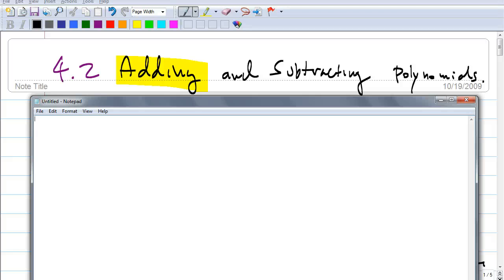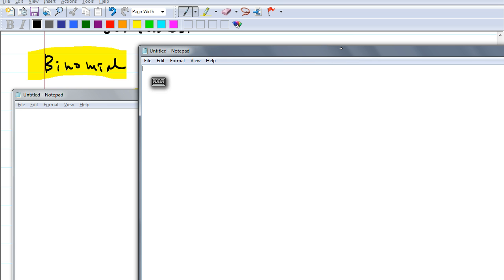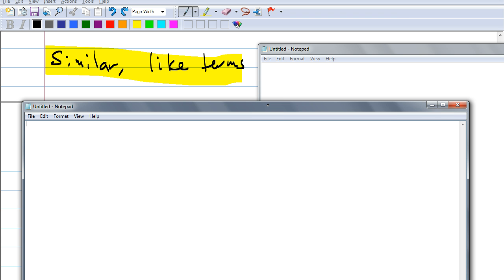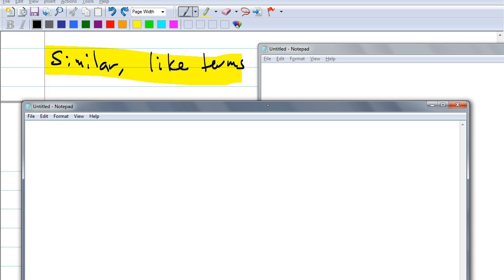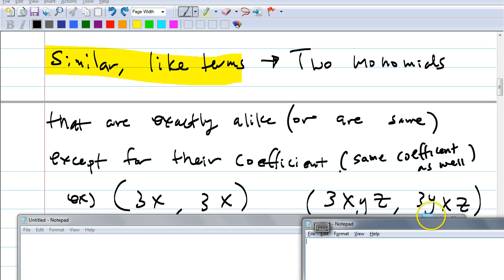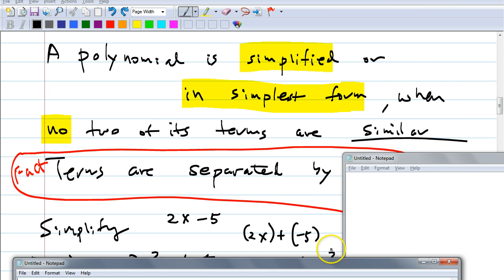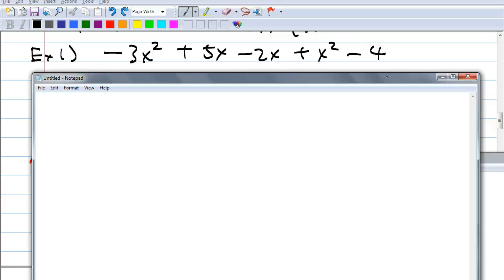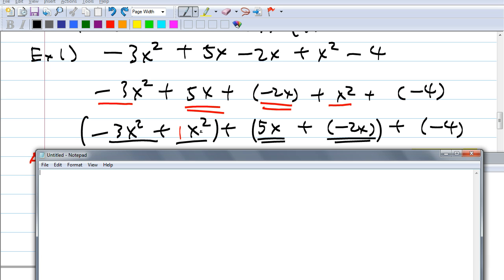algebra 4.2.1 adding and subtracting polynomials